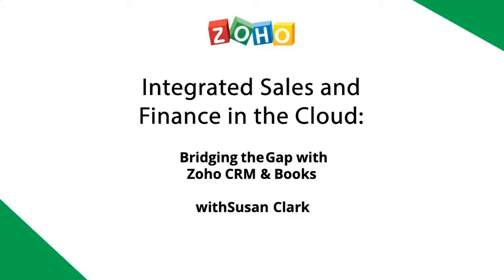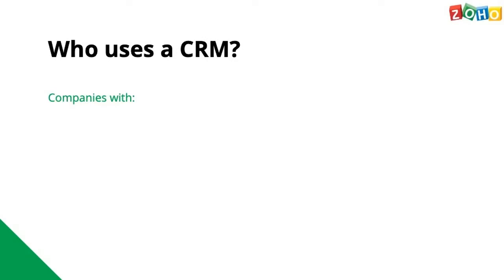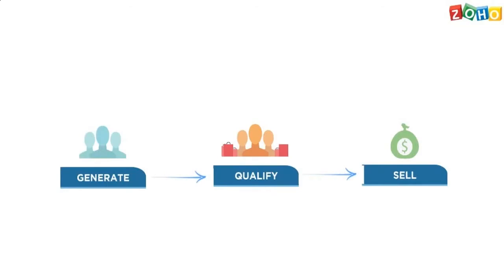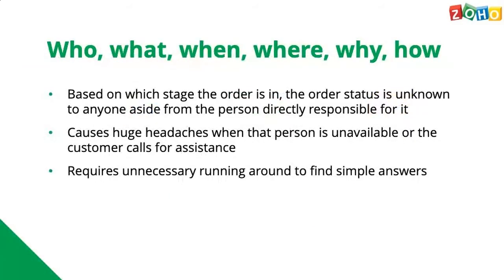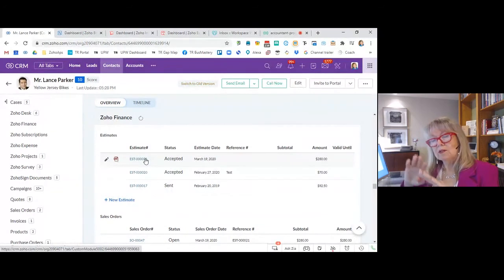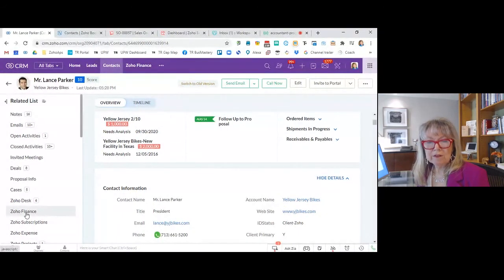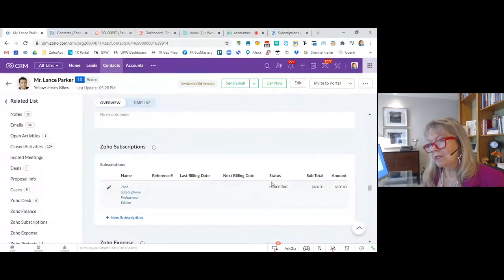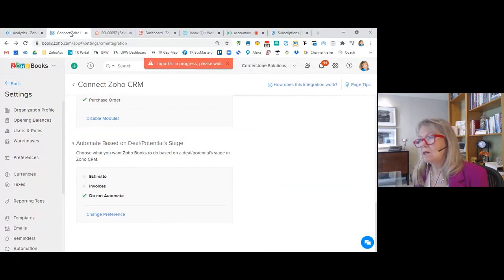Integrating Sales and Finance in the Cloud - Zoho CRM and Zoho Books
Sales and Finance are more interconnected than you may think. By integrating Zoho CRM and Books, it is simple to share data between sales and finance without the hassle of emails, chats, and phone calls.  Join the Zoho team and Zoho partner Susan Clark as we do a deep dive into Zoho CRM and the Zoho Finance suite to learn how to setup the integration and how to maximize its usefulness.

Key Takeaways:
- The benefits of a connected finance and CRM system
- How to set up an integrated sales and finance workflow
- How to set up and understand workflows and automation functions
- Deep dive into Zoho CRM and Books